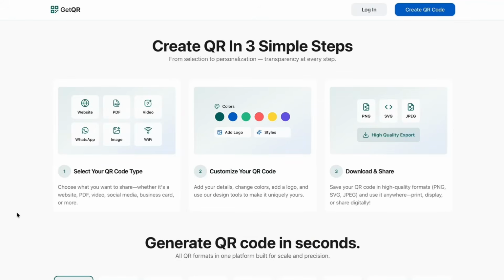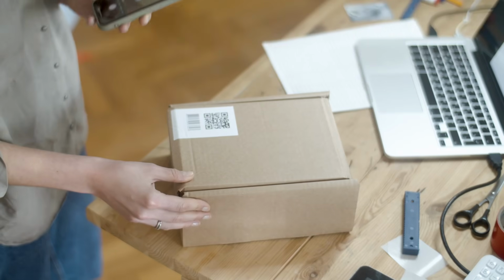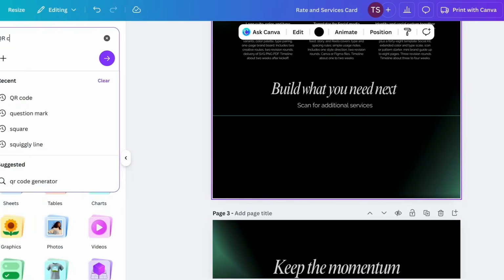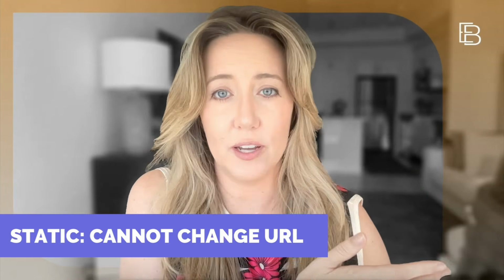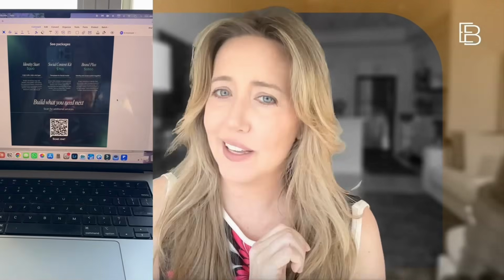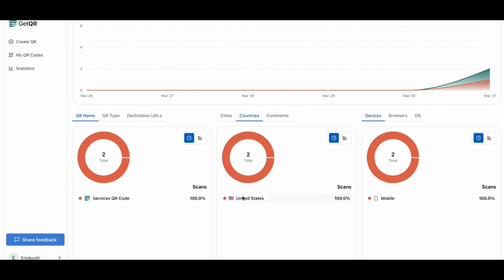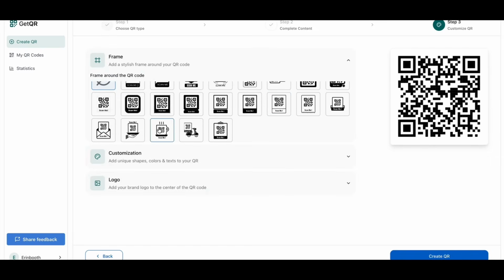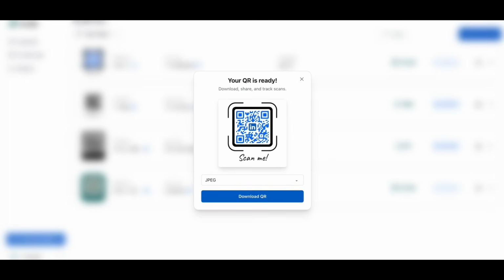THIS Free Tool Makes Your VA Portfolio Look Instantly More Professional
Want to stand out as a Virtual Assistant before you even land your first client? In this tutorial I show you how to use a free QR code tool to make your VA portfolio, digital business card, and client-facing links look polished and professional in under five minutes.

Most beginners skip this step entirely. Adding a QR code to your portfolio or outreach materials is one of the fastest ways to look more established than the competition without spending any money.

In this video:

✅ Why VAs specifically benefit from using QR codes

✅ How to create a free dynamic QR code for your portfolio or website

✅ Where to use it (proposals, email signatures, digital business cards)

✅ How to edit it after it has already been shared or printed

✅ The free plan breakdown so you know exactly what you are getting

⏱ CHAPTERS: 0:00 Introduction 1:20 What dynamic QR codes are and why they matter for VAs 2:50 Analytics and tracking 3:05 How to customise your QR code 3:53 Pricing and free plan breakdown

📚 ALL PROGRAMS (Blueprint, Premium VA Skills, full bundle)